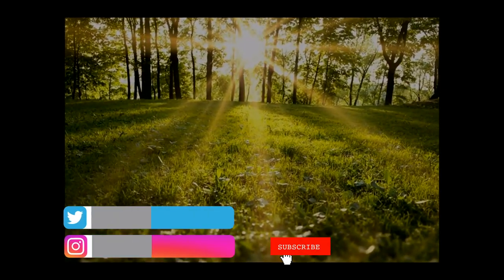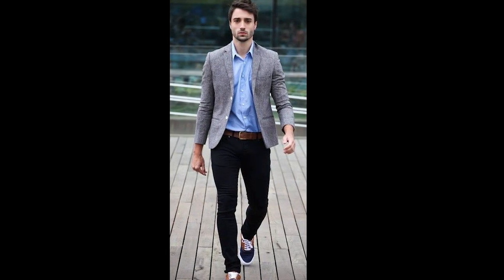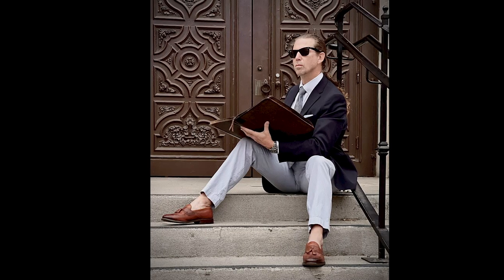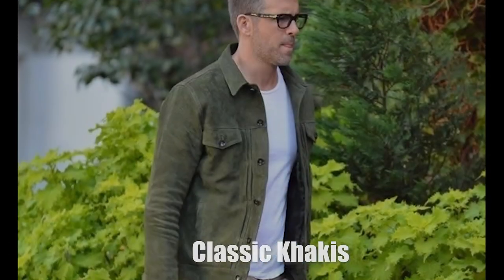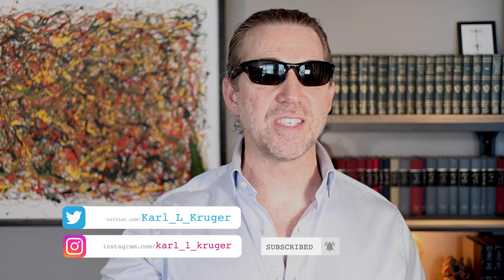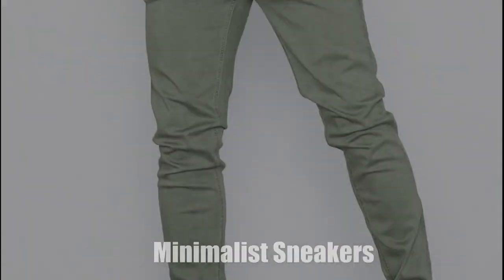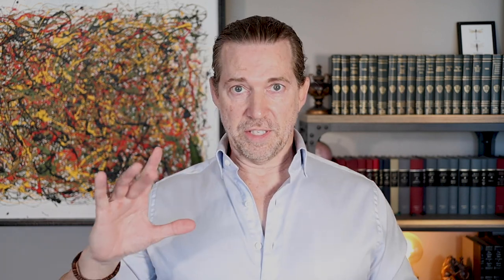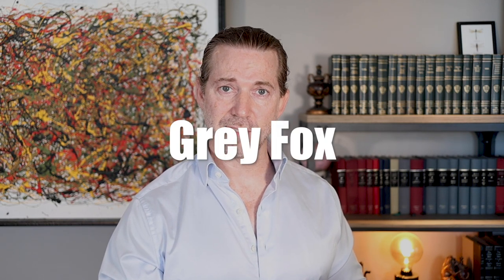ESSENTIAL Men's Items For Spring 2023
It's time to get ready for your spring wardrobe! Soon you'll be putting those galoshes in the back of the closet and breaking out those oh-so-versatile minimalist white leather sneakers! In this video we discuss some foundational items to think about as the weather starts to get warmer!